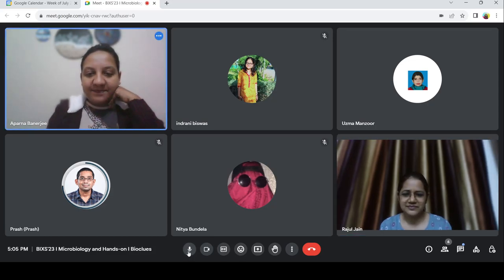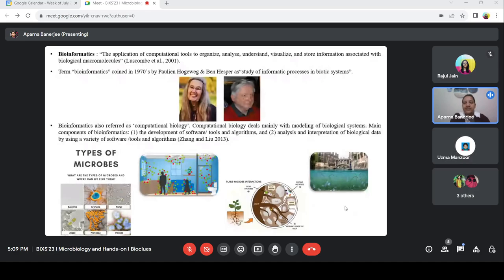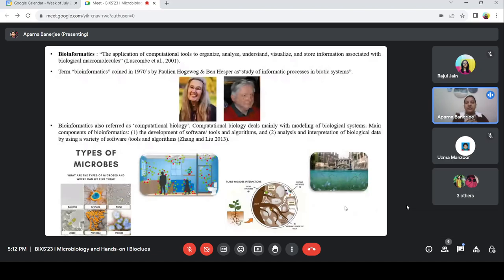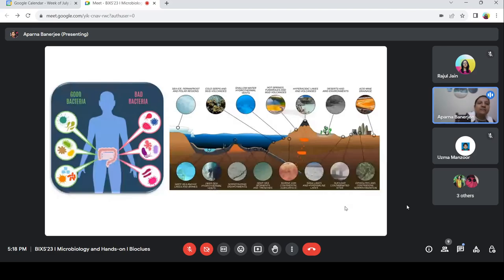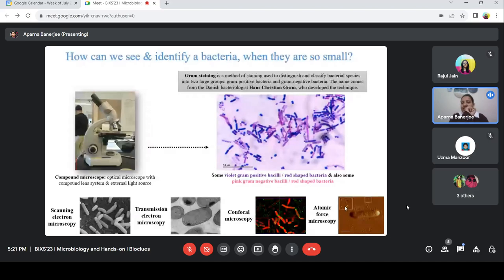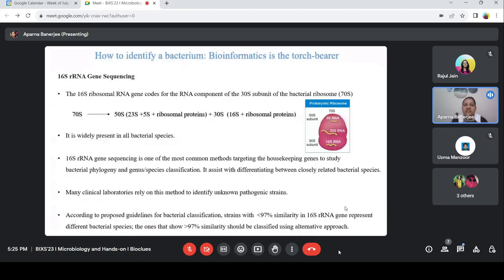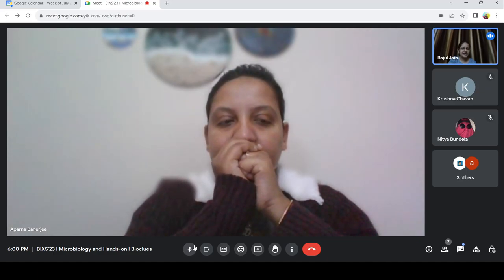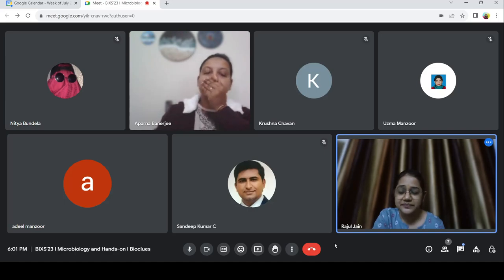BIXS'23 I Week 4 I Microbiology & Hands-on I Bioclues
Bioinformatics for school children program by Aparna Banerjee, Ph.D.